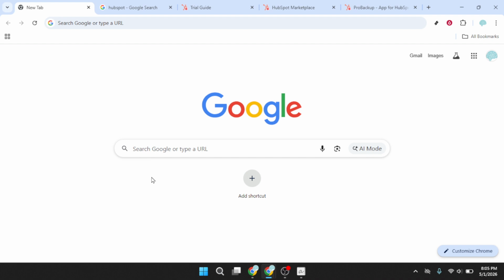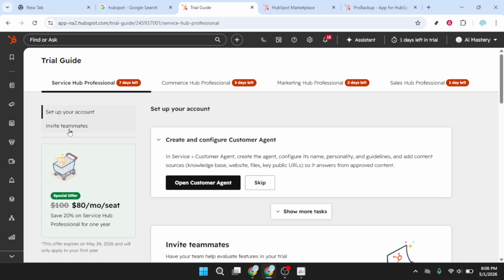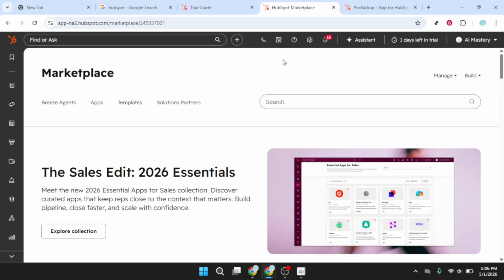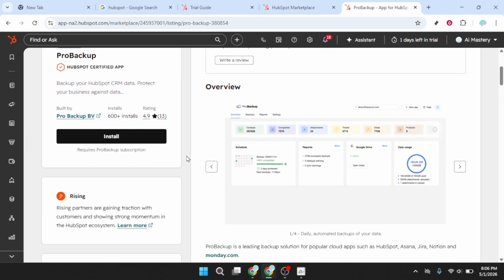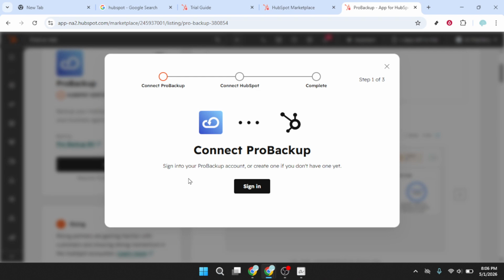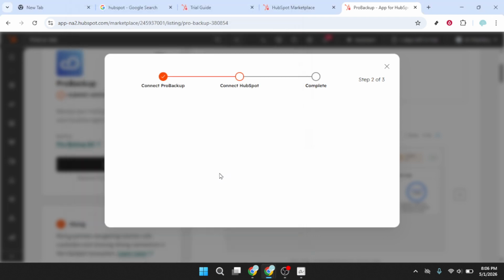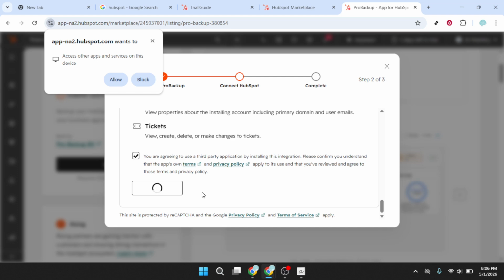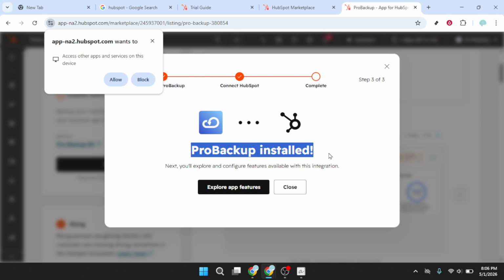How To Backup HubSpot Account (Updated 2026)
In this video, we discuss how to backup HubSpot account using the ProBackup app from the HubSpot Marketplace. Learn to set up automated backups for your HubSpot data, ensuring you never lose critical information. We cover the entire process from finding the app to connecting it and initializing your first backup.

00:00 Introduction
00:19 Navigating to HubSpot Marketplace
00:44 Finding the Marketplace Icon
01:00 Searching for ProBackup
01:12 Reviewing ProBackup Details
01:29 Connecting ProBackup Account
01:48 Initial Backup Processing
02:06 Finalizing App Connection
02:23 Quick Recap and Tips
02:33 Backup Successfully Installed